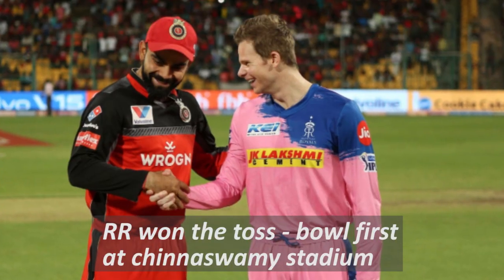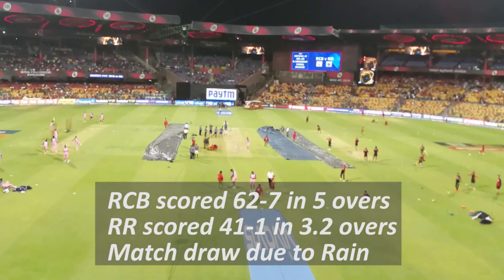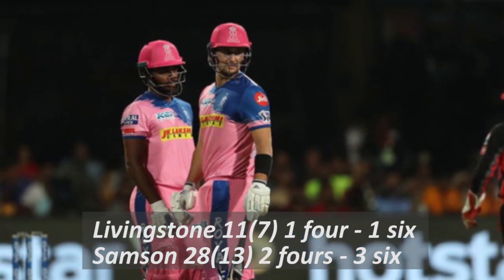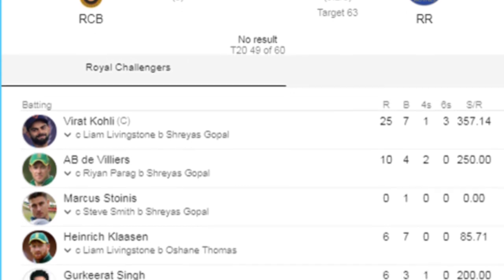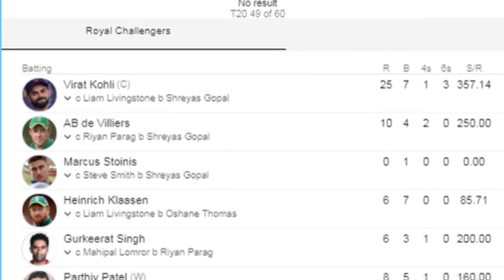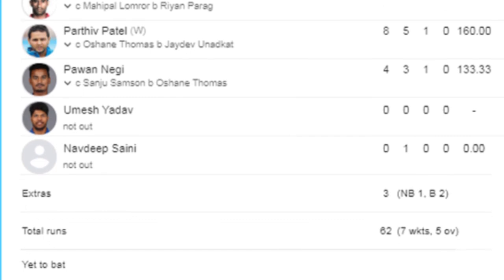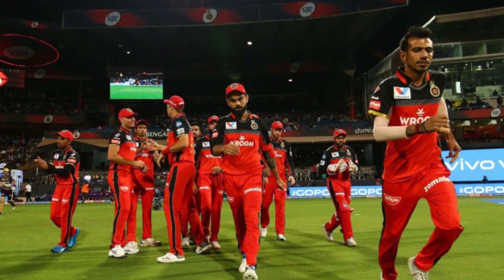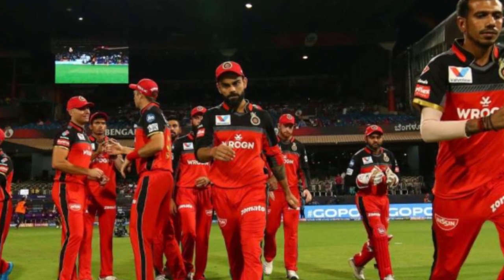IPL Yesterday - Match 49 - rcbvsrr / rrvsrcb - Highlights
Vivo IPL 2019 Match 49 Between RCB & RR played at the Chinnaswamy Stadium, Banglore.

Full Highlights
Key Movements